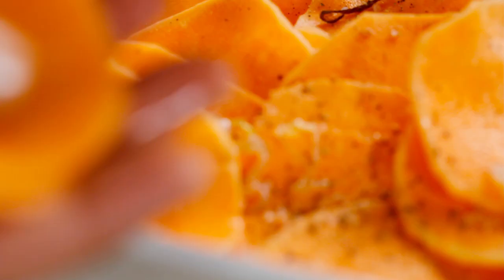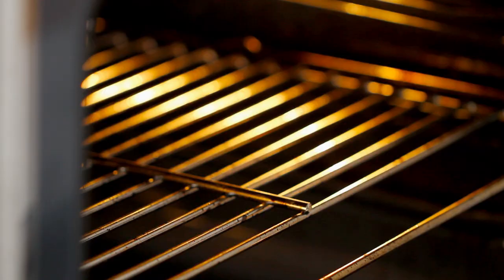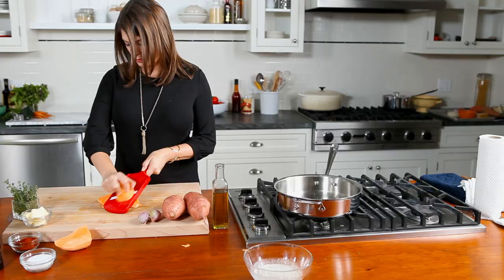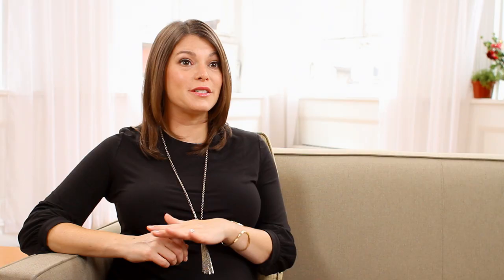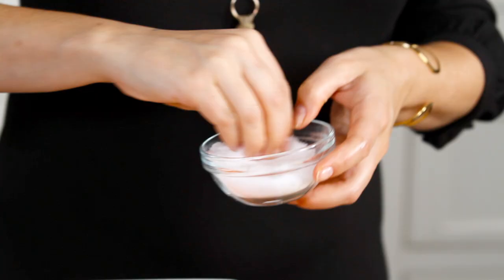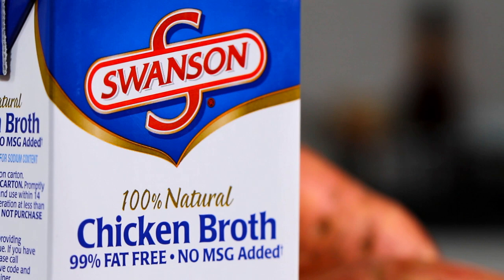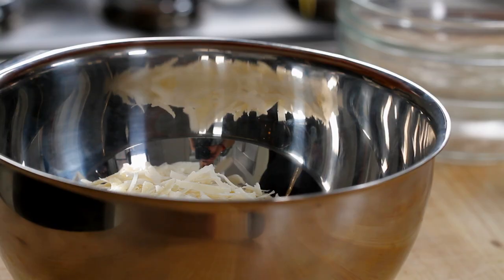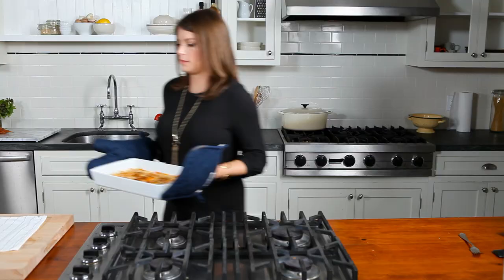Swanson Why I Cook: Gail Simmons' Sweet Potato Gratin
FOOD & WINE's Gail Simmons shares her reason for cooking, "to bring us together," for the Swanson® Why I Cook campaign. Here, see how she makes her Sweet Potato Gratin with Shallots & Thyme using Swanson Chicken Broth.